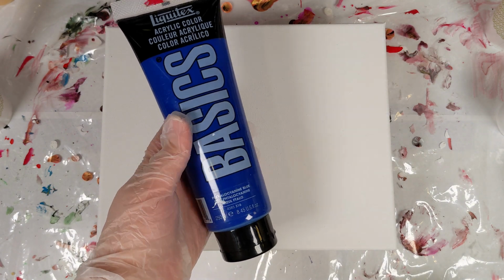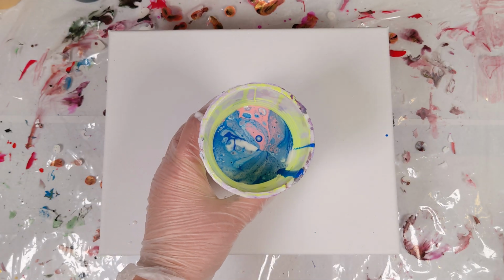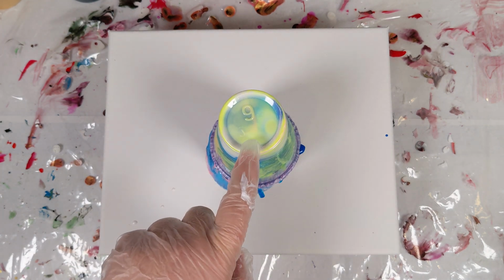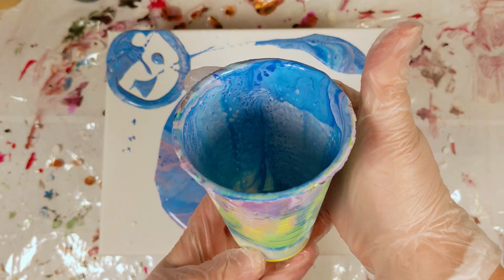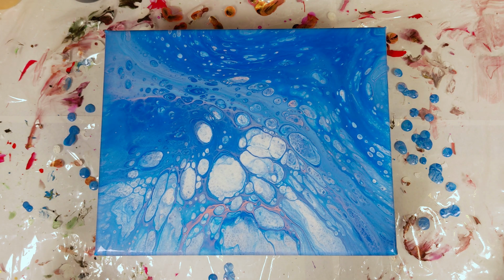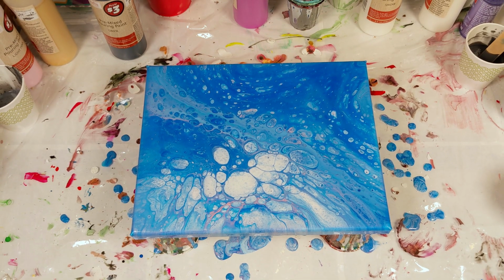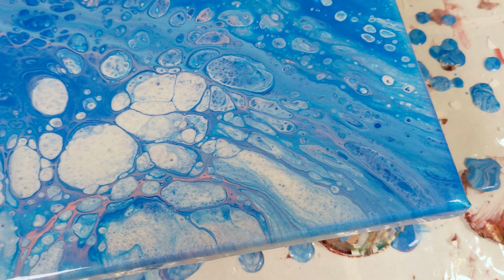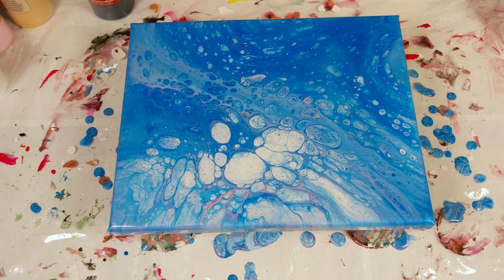BLUE & METALLIC PEARL FLIP CUP - Acrylic Paint Pour With Cells - NO Silicone! Pour Paint + Pink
I'm bashfully back with a new flip cup paint pour! I picked some of my favorite colors to work with to try to help me get out of a creative slump. Due to health issues and other things going on in my life, it has been hard to find the time, motivation, and energy to create. I found that choosing materials and especially colors I love working with, it's an easier transition back into being creative.

■ Liquitex Basics "Fluorescent Blue"
■ Liquitex Basics "Phthalocyanine Blue"
■ Liquitex Basics Acrylic "Rose Pink"
■ DecoArt Dazzling Metallics "White Pearl"
■ Butane Torch
■ Flood Floetrol (U.S.)

(You can often get better deals at your local art or craft stores. I recommend you check there first, but I like to give you the links unless you can't find them locally, or need a reference.)